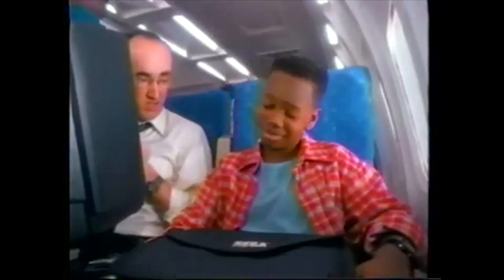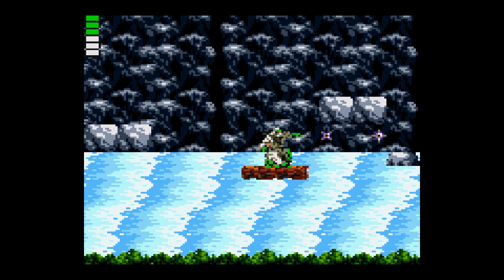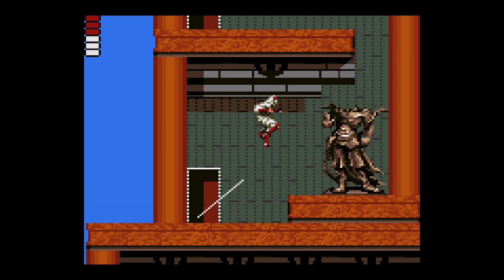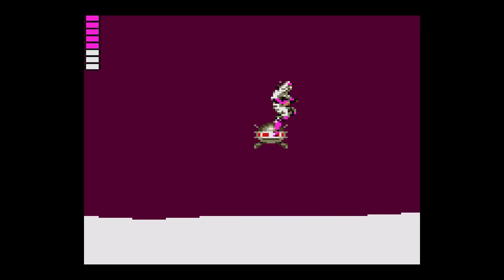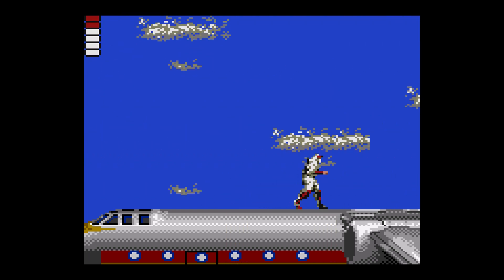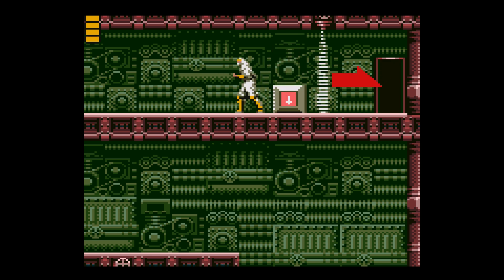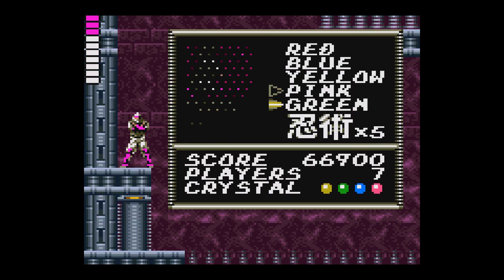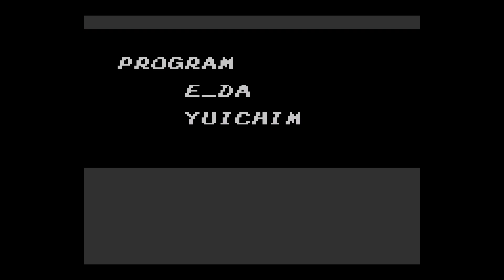Shinobi 1 & 2: The Silent Fury GameGear Review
Two underrated hidden gems of the Sega Game Gear